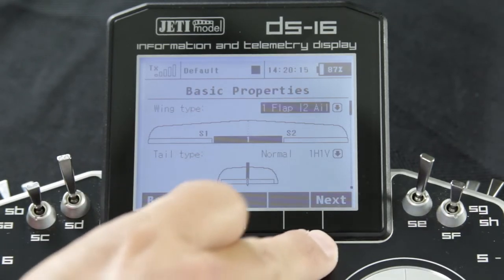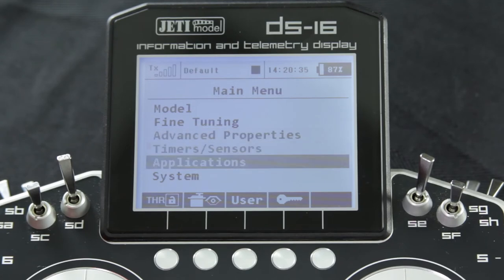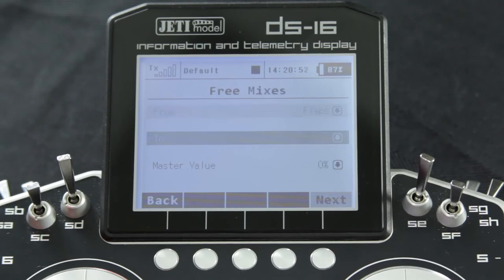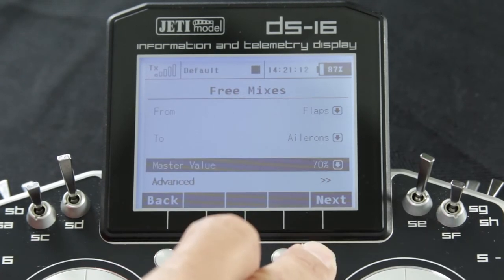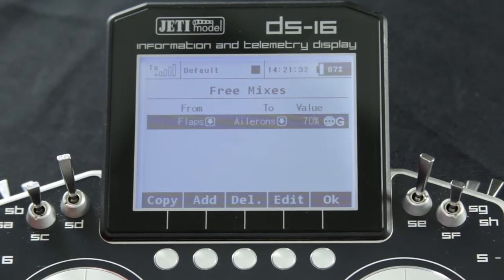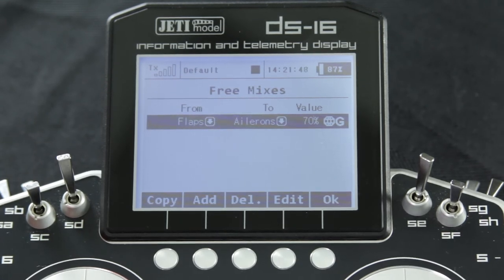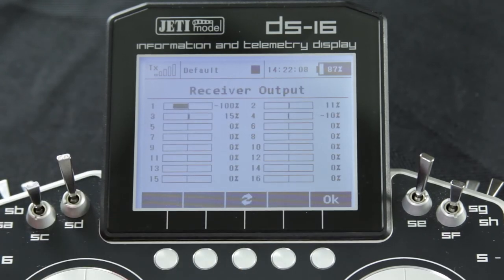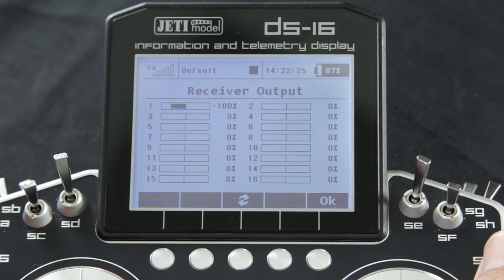Jeti Programming: How To Set Up Flaperons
Follow James as he shows you how to set up Flaperons on your Jeti Transmitter.